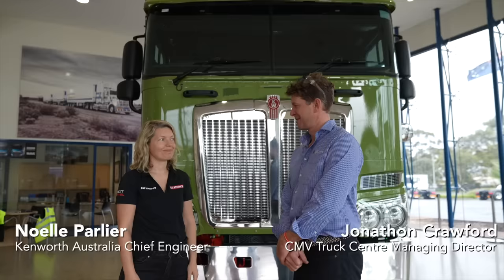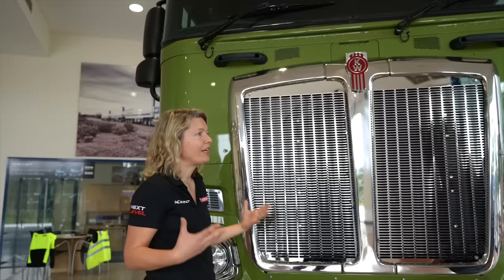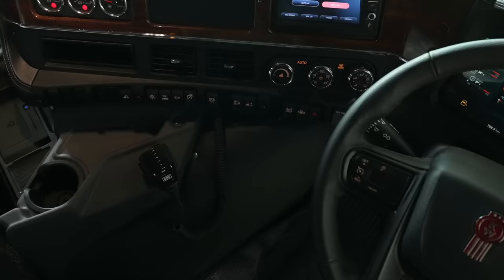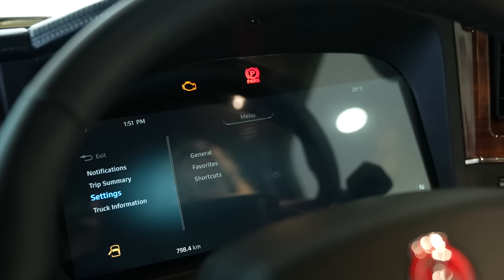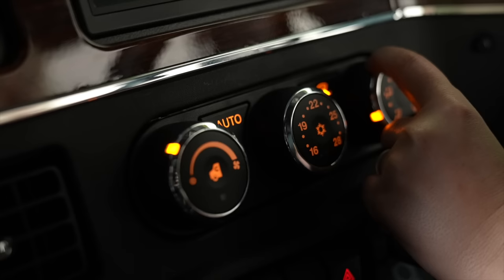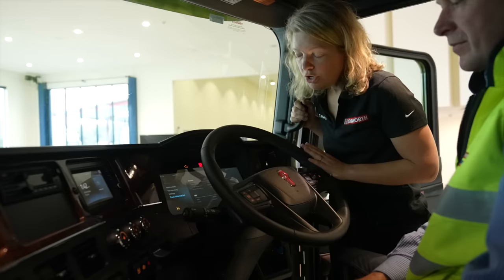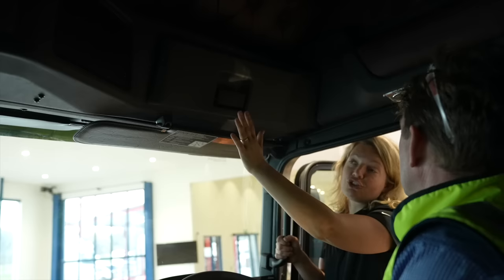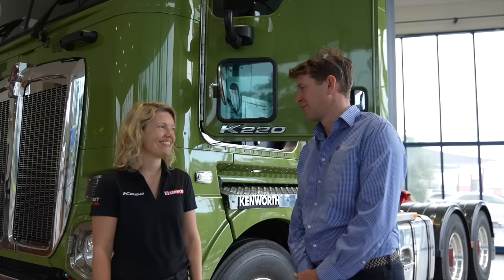The New K220 with CMV Truck Centre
The team at CMV Truck Centre were thrilled to get up close and personal with the Next Level Kenworth K220 during delivery of the Validation model for long-time, valued customer Collins Transport.

For the exciting hand over, we were lucky enough to be joined by Kenworth Australia Chief Engineer, Noelle Parlier, who takes us through the new features in the K220 along with CMV Truck Centre Managing Director, Jonathon Crawford.

CMV Truck Centre
Offering total transport solutions out of our purpose-built dealership in Cavan, specialising in sales, service, rental, leasing, parts and finance across the entire range of Kenworth and DAF trucks.

100 Port Wakefield Road, Cavan, SA 5094